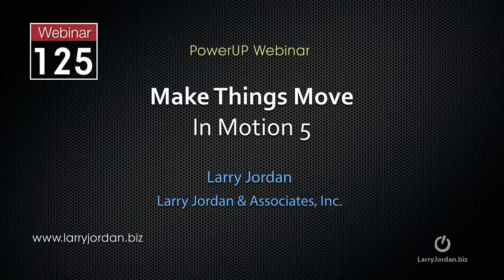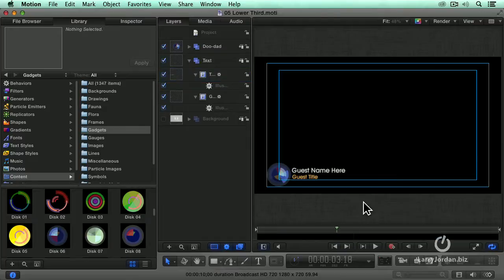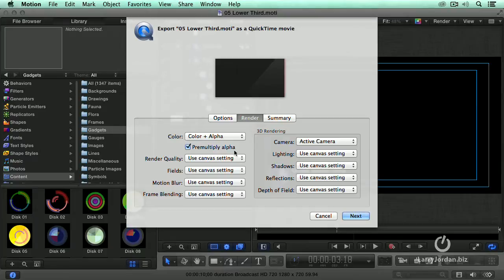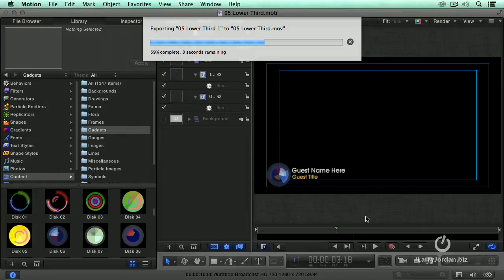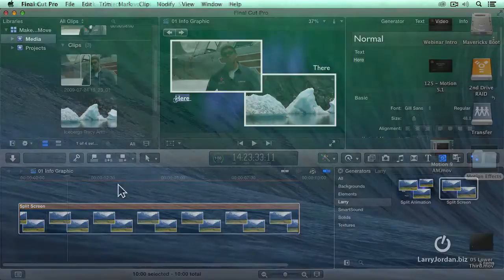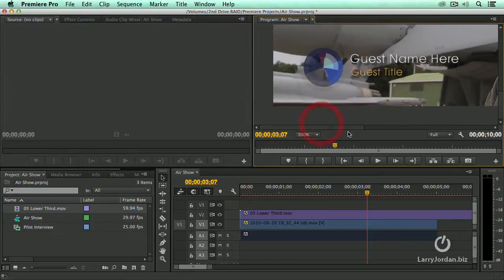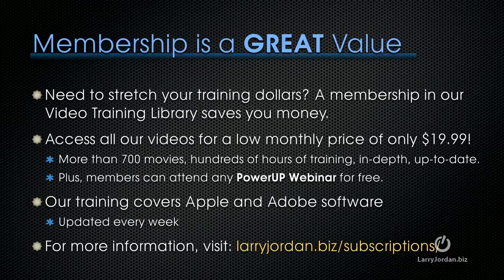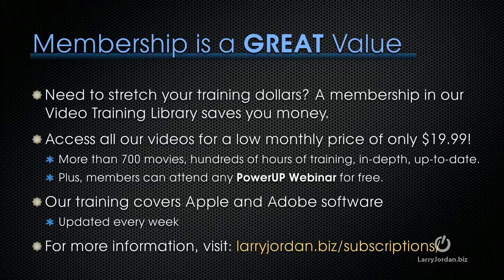How To Export A Motion Project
- Apple Motion intimidates a lot of editors, but it shouldn't. We can use Motion to easily create fascinating effects without requiring the programming skills of a rocket scientist or the design skills of a graphic artist. In fact, creating motion graphics to add life to your projects is pretty simple; if you know how.

In this segment from our "Make Things Move in Motion 5" webinar, we'll take a look at how to export a Motion project for use in Premiere or Final Cut!